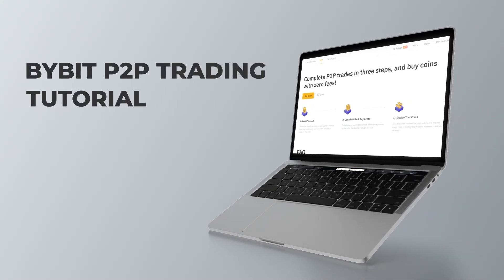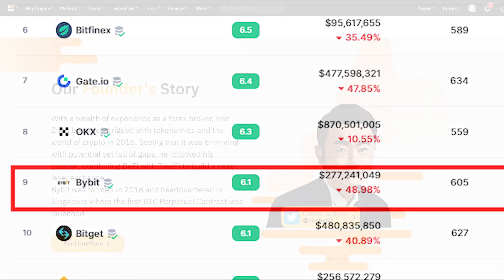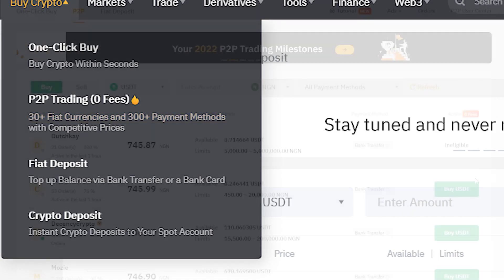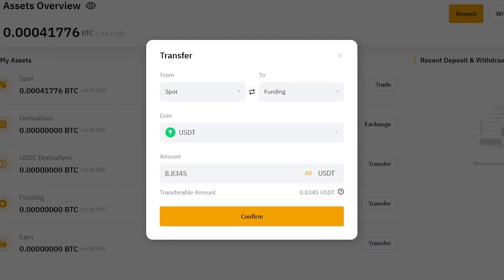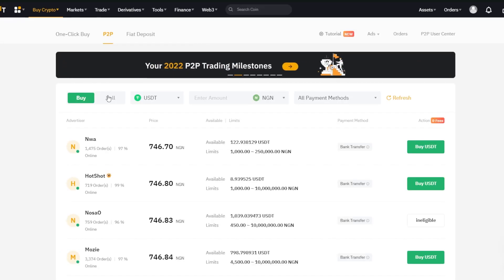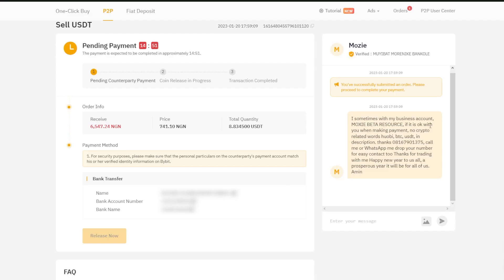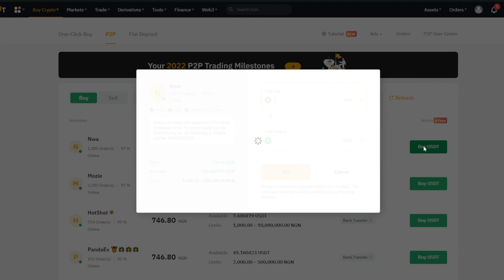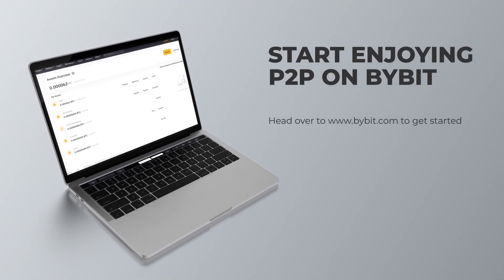How To Execute P2P Trades on Bybit Exchange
In this video, I will guide you step-by-step on how to perform P2P Trades on the Bybit Exchange.